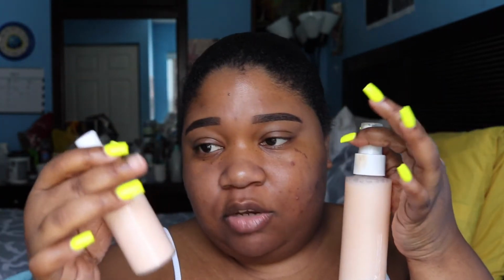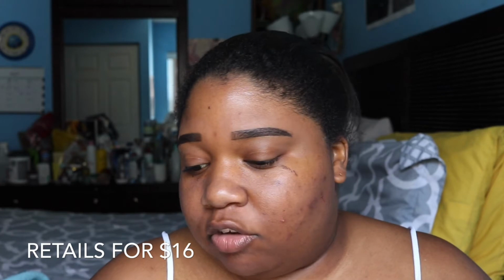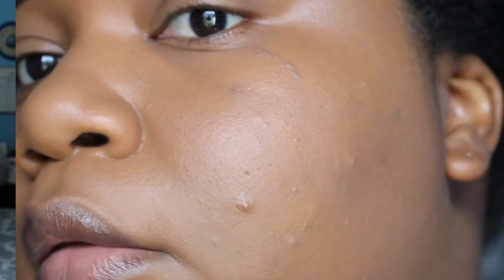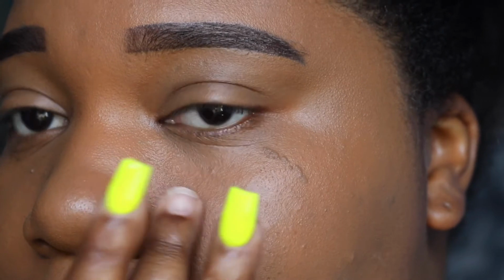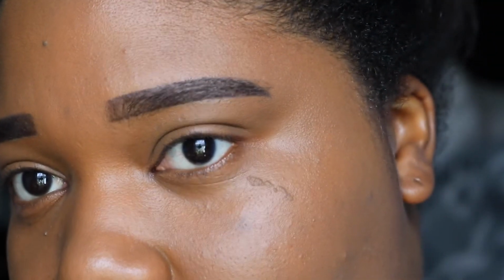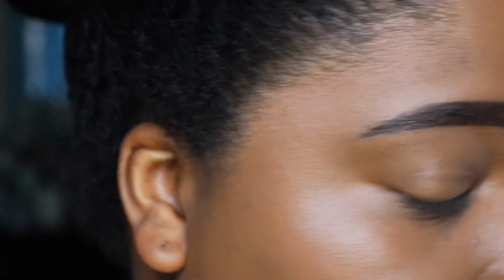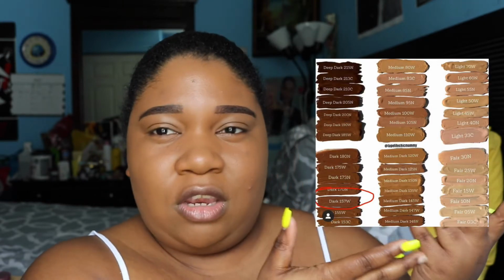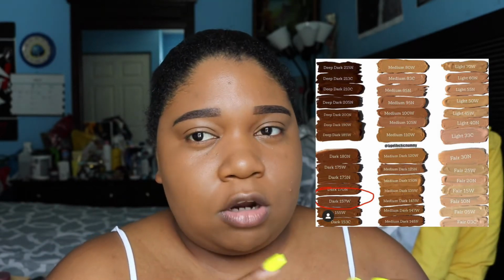OK, Colourpop!| Pretty Fresh Foundation Bop or Flop Review + Wear Test!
Let's see if miss Colourpop has a bop or a flop on her hands.

FOR REFERENCE// I am these shades in other brands|
Colourpop No Fltr Foundation- 175W
Urban Decay Stay Naked- 70WY
Juvias Place I am magic- 340 Kampala

PRODUCTS USED\\
I AM SHADE 157W***